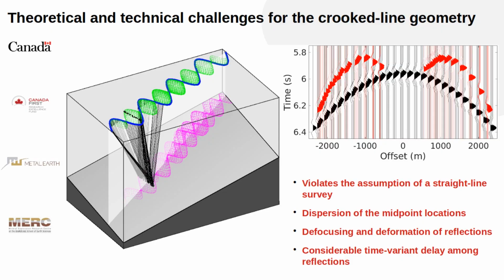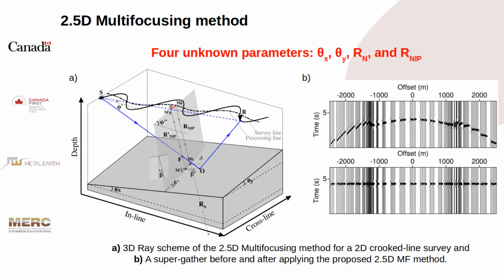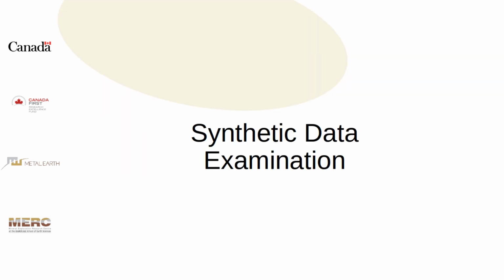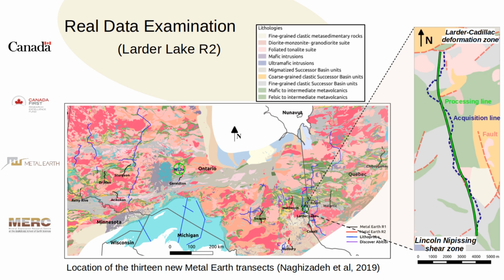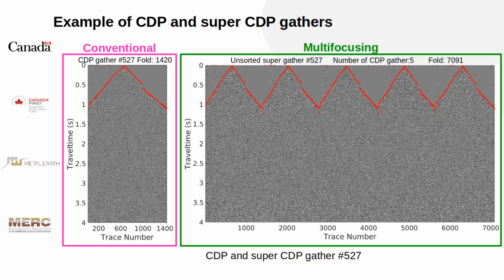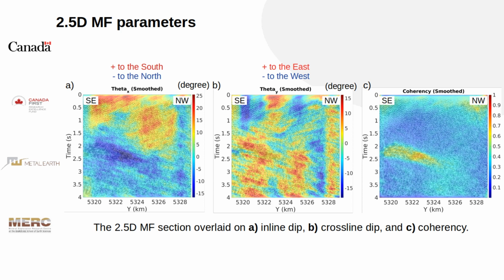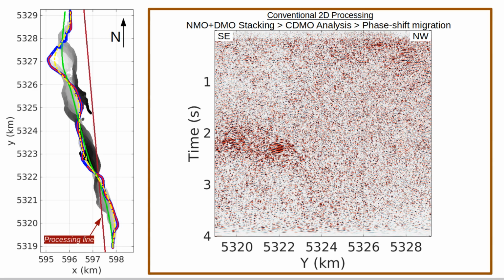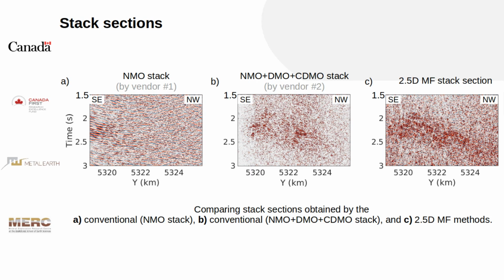Hossein Jodeiri - Multifocusing seismic imaging of complex geological structures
Presented at the Metal Earth Partner Meeting, November 2, 2021.